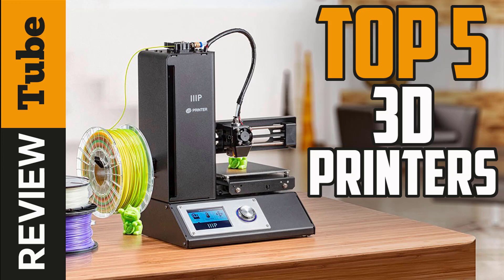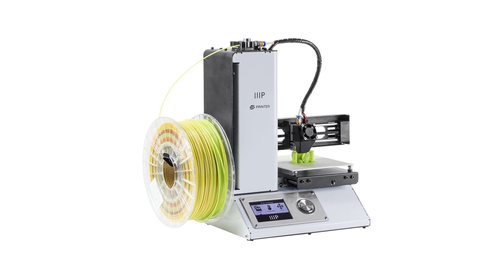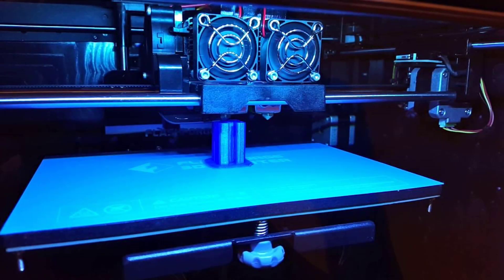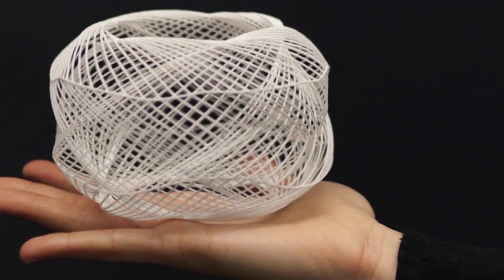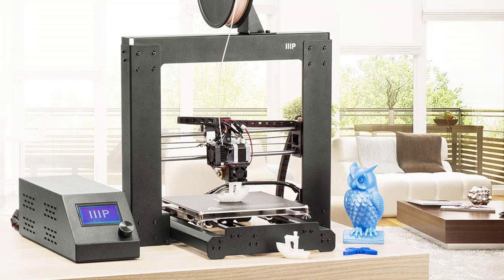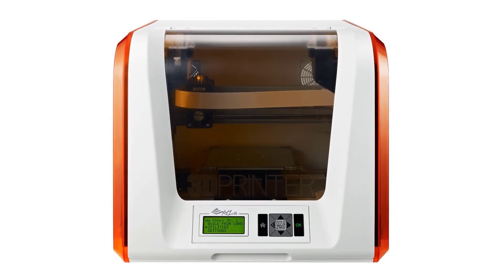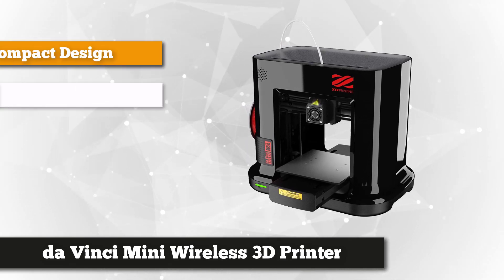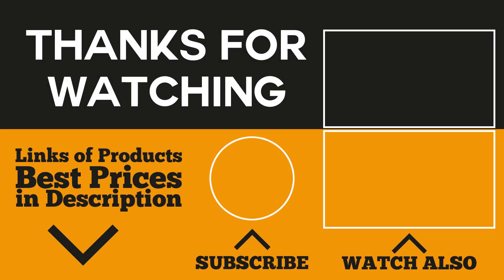✅3D Printer: Best 3D Printers (Buying Guide)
3D Printer: Our trained experts have spent days researching the best 3D Printer available today.  ⬇️Click SHOW MORE ⬇️
✅1. Monoprice Mini 3D Printer
✅3. Monoprice Maker 3D Printer

To save you both time and money, we’ve narrowed down to some of the best 3D Printers.
Check out an in-depth review of the best 3D Printer.

In this video, we make new research on the top best 3D Printer on the market today.
This is the best 3D Printer review.
Best time for buying your first or new3D Printer.

If you are already using a 3D Printer or you know a better 3D Printer that we have missing, please let us know, we will be happy to review it and add it on the list of the best 3D Printer.

3D Printer
3D Printers
Best 3D Printer